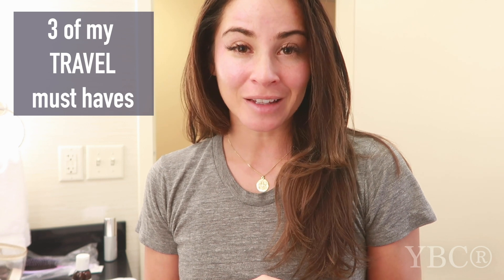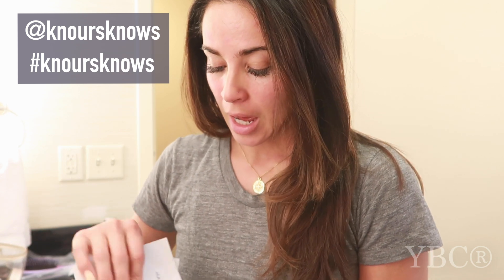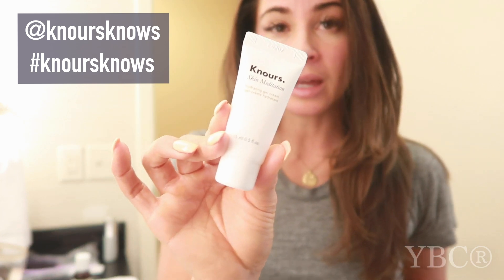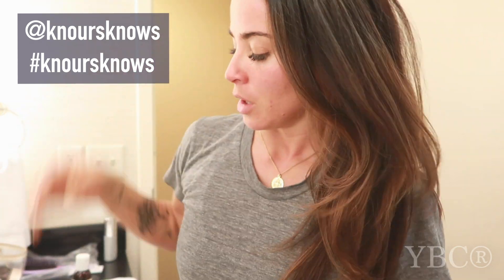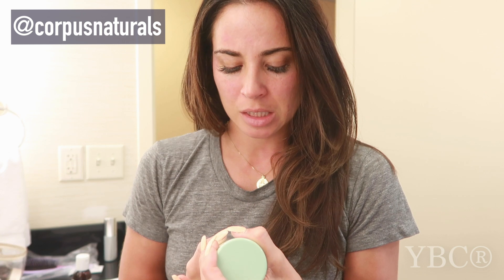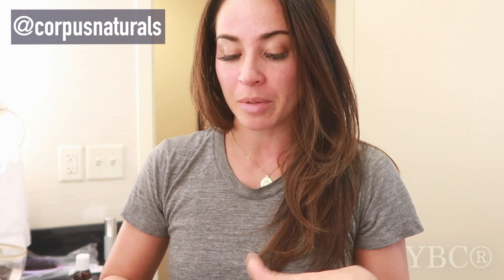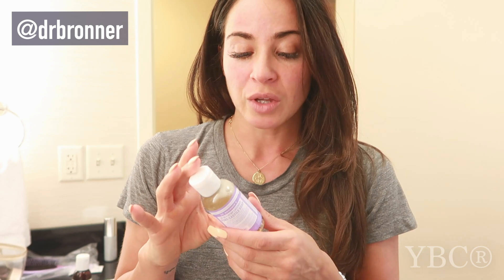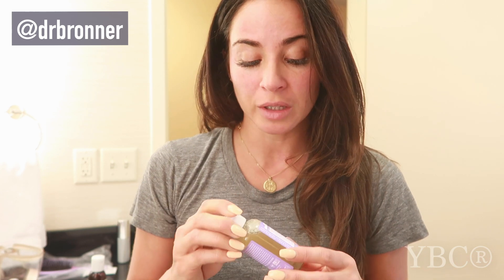February Favorite Things: Travel Edition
I'm traveling for an extended period of time and wanted to share three things making my life on the road a bit easier. This post is brought to you in part by Knours.

1. Travel Size Skincare - This little set is so great for travel, makes your skin feel incredible, and helps link hormonal imbalance to skin. It retails for $45, but you can get it for $28 by clicking the link above.

2. Corpus Naturals Deodorant: This stuff has worked for me whether I'm running errands, working out or schlepping my bags from one end of the airport to another. $22

3. Dr Bronner's Castile Soap - You can use this 18 different ways from laundry soap to dish soap to the shower! Retails for $6.99